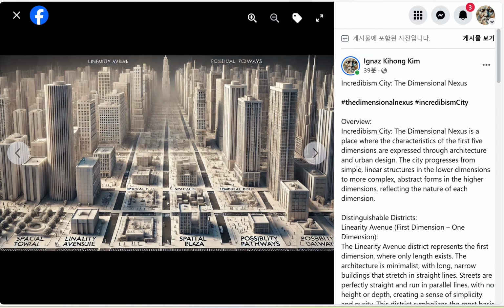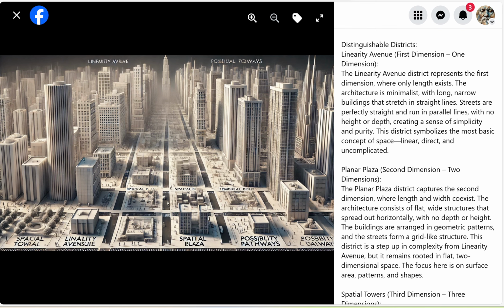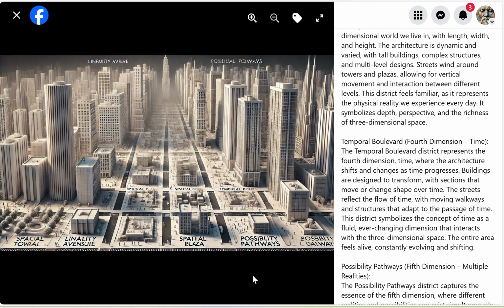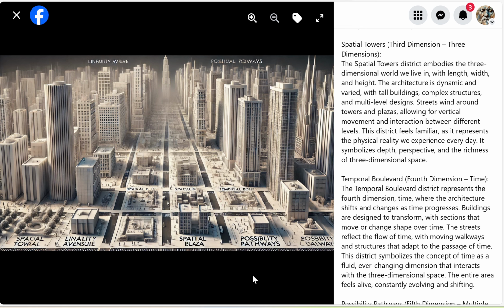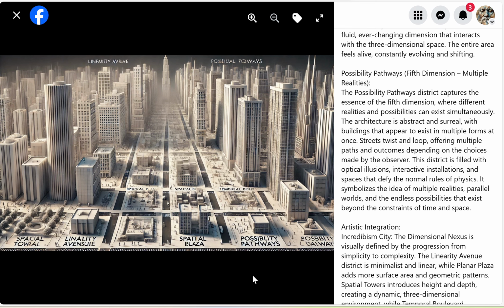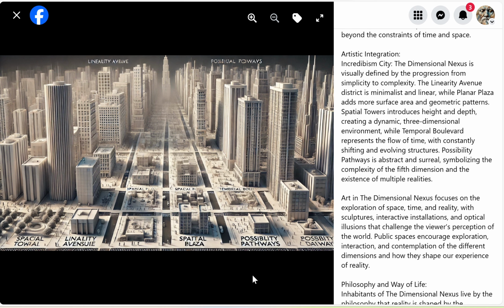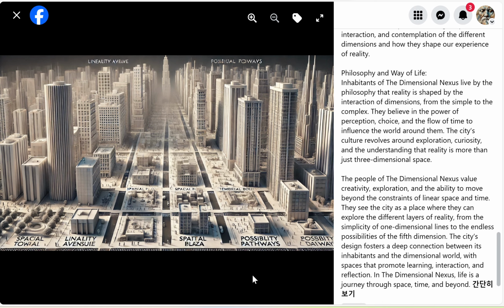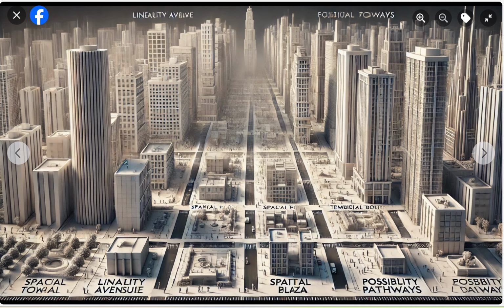city the dimensional nexus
The mask represents the five dimensions in a progressive visual journey.

First Dimension (Linearity Avenue): The mask begins with straight, minimalistic lines at the base, symbolizing the simplicity of a one-dimensional space.
Second Dimension (Planar Plaza): Geometric, flat patterns appear as you move upward, representing length and width in two-dimensional forms.
Third Dimension (Spatial Towers): Depth is introduced with layered, three-dimensional shapes, giving the mask a sense of height and structure.
Fourth Dimension (Temporal Boulevard): Dynamic, fluid elements flow through the design, creating a sense of time and movement, as though parts of the mask are shifting.
Fifth Dimension (Possibility Pathways): At the top, the mask becomes surreal and abstract, with twisting forms that evoke multiple realities, parallel worlds, and endless possibilities.
This gradual transformation from simple to complex mirrors the dimensional journey of the city itself.